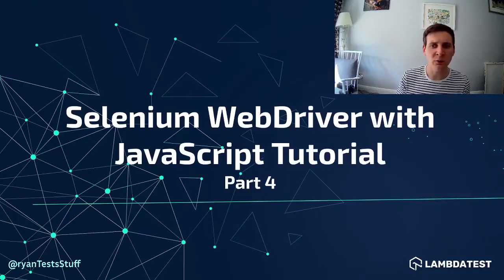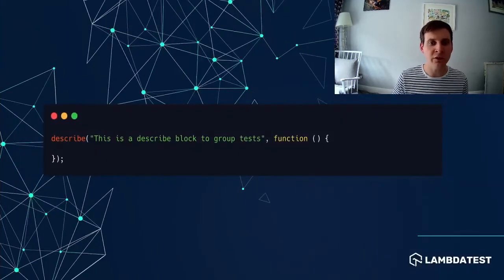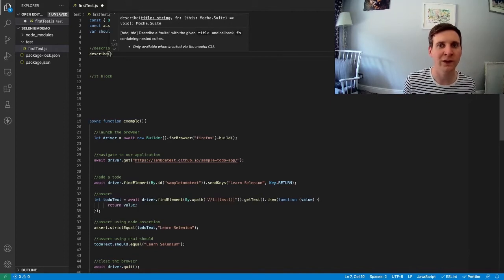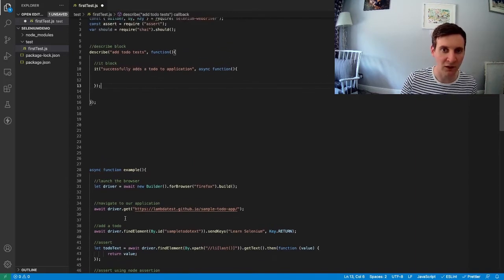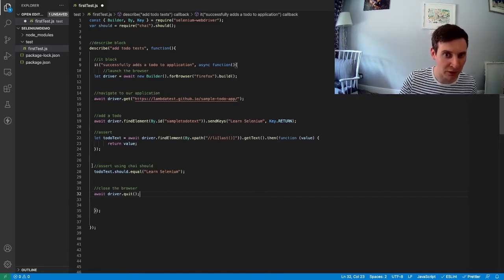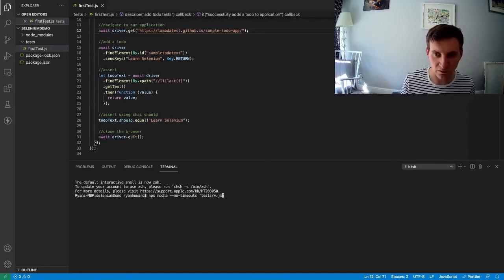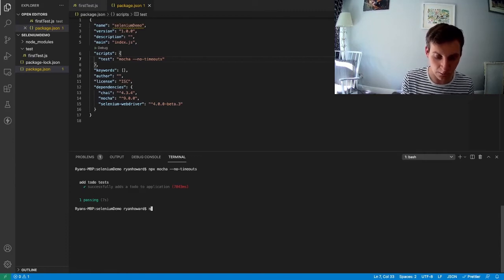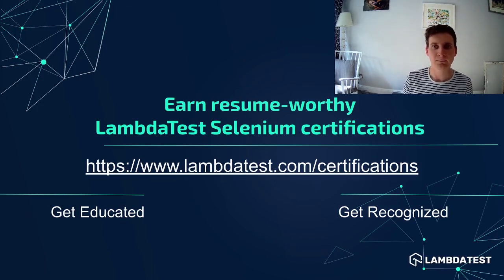Getting Started with Mocha | Selenium JavaScript Tutorial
This video explains how to write and run your first test cases in mocha.

It is Part IV of the JavaScript Test Automation LambdaTest Tutorial series. In this video, Ryan Howard (@ryantestsstuff), an engineer, explains how we can use mocha JS, and run tests in mocha. You will also gain insights into how mocha testing works?

◼ How do you write test cases in mocha?
◼ How do I run a specific test in mocha?
◼ How do you test a mocha function?
◼ How do you write unit test cases with mocha?
◼ How do you assert in mocha?
◼ Do mocha tests run in order?

Vɪᴅᴇᴏ Cʜᴀᴘᴛᴇʀꜱ 🔰

➤ 00:00 Introduction
➤ 01:03 About Mocha Test Framework
➤ 03:19 How to add mocha to your test?
➤ 09:58 Run your first test using Mocha

👉The complete JavaScript tutorial for automation testing series includes-:
◾ JavaScript Test Automation Tutorial 2021 | What is JavaScript? | Part I
◾ How to write and run test scripts in Selenium? JavaScript Test Automation Tutorial | Part II
◾ What is Assertion in Selenium?JavaScript Test Automation Tutorial | Part III
◾ Getting Started with Mocha | JavaScript Test Automation Tutorial | Part IV
◾ Do mocha tests run in parallel? JavaScript Test Automation Tutorial | Part V
◼ Selenium WebDriver With JavaScript Tutorial | How To Generate Mocha Report With Mochawesome Part VI
◼ Selenium Automation Testing On The Cloud | Selenium WebDriver With JavaScript Tutorial | Part VII

👉Blogs & Supported Docs:
◼ All You Need To Know For Selenium Testing On The Cloud

👉Why Sign Up for LambdaTest? Because it’s FREE! 🙌
Perform live interactive cross browser compatibility testing of websites and web apps on latest mobile and desktop browsers

What else? 🌟
+ Online scalable Selenium Grid to perform Manual testing & Automation testing
+ WordPress Plugin
+ Integration with a wide list of third-party apps

◼ Free Sign-Up
◼ Cancel Anytime

ＳＯＣＩＡＬ